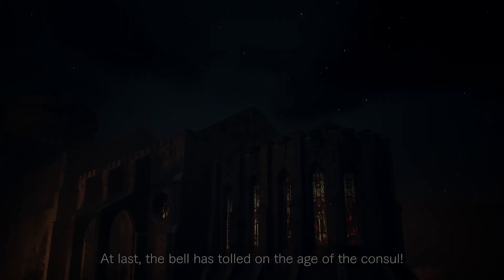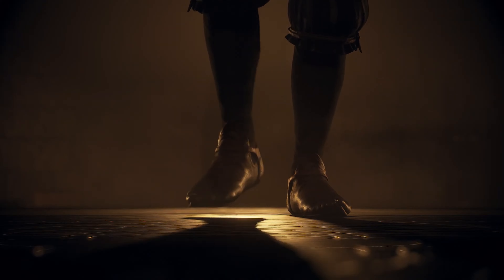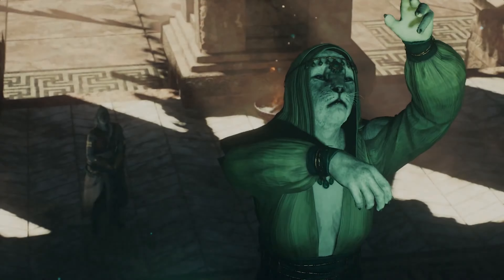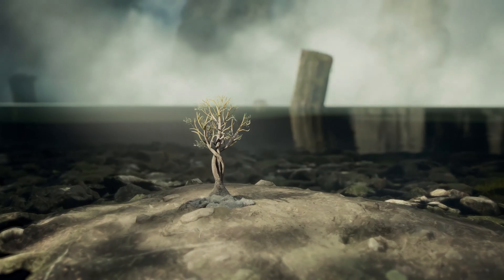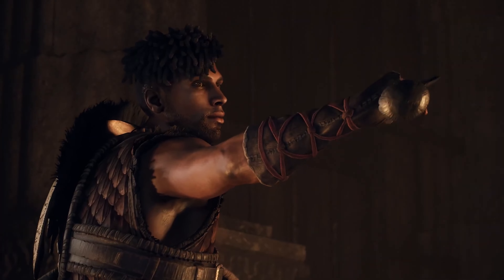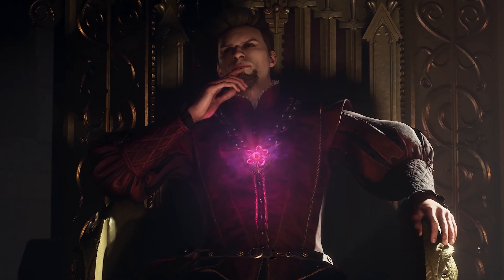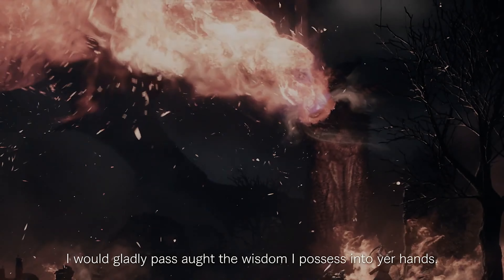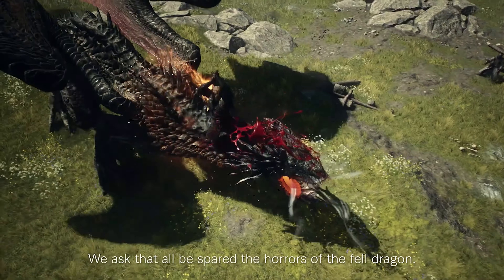Dragon’s Dogma 2: DLSS 3 Mod for RTX 40 Series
Unleashing Dragon’s Dogma 2: DLSS 3 Mod for RTX 40